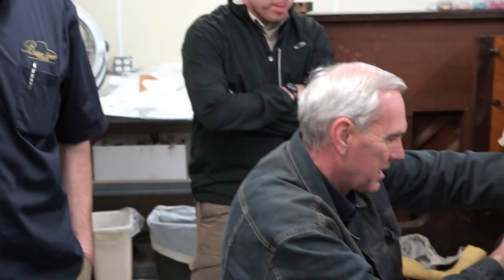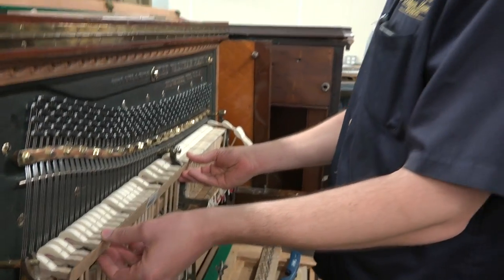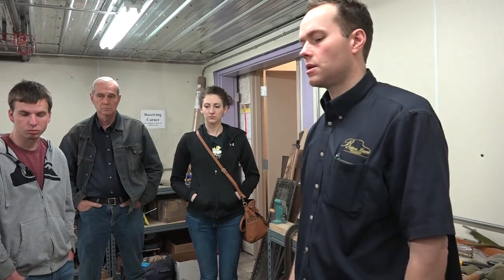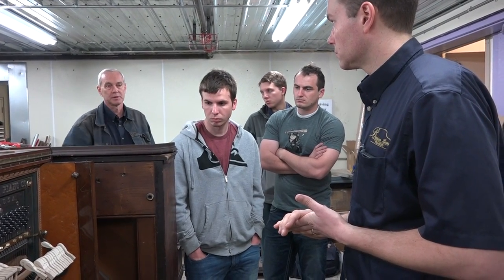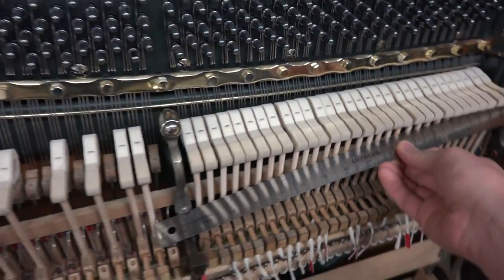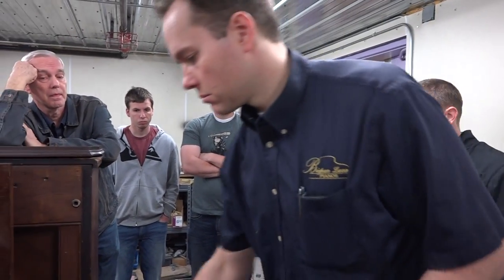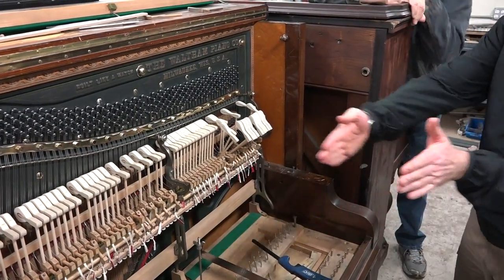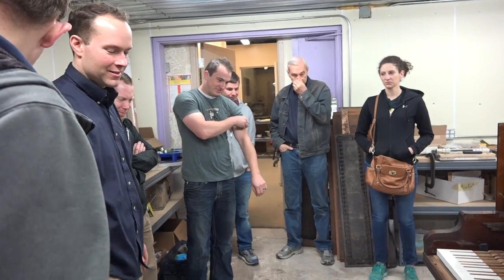Piano Talk Part 1 Hanging Hammers 3-11-15